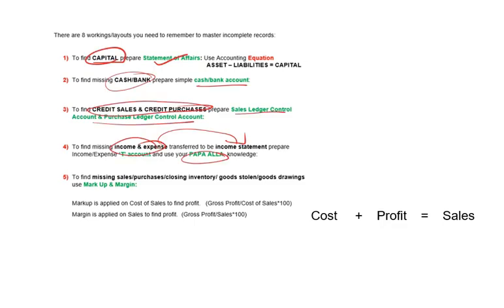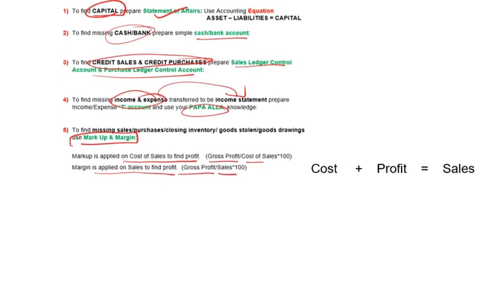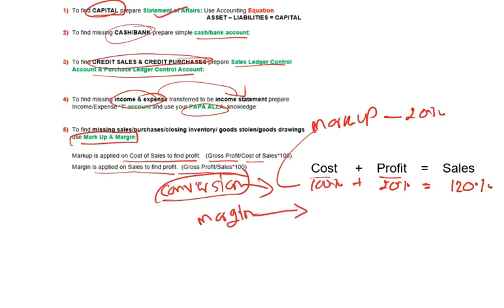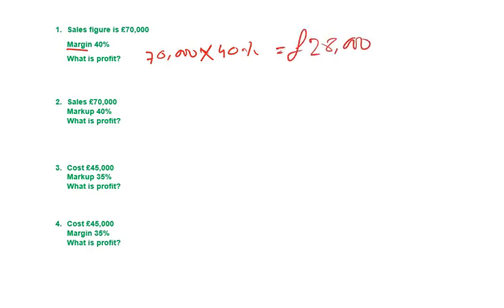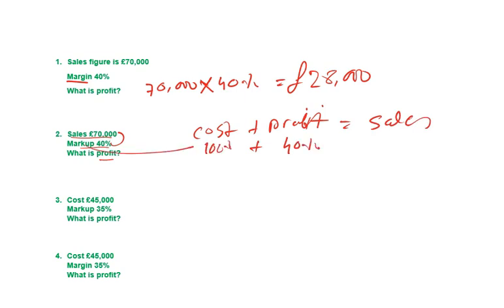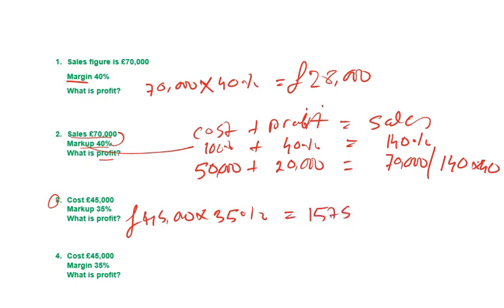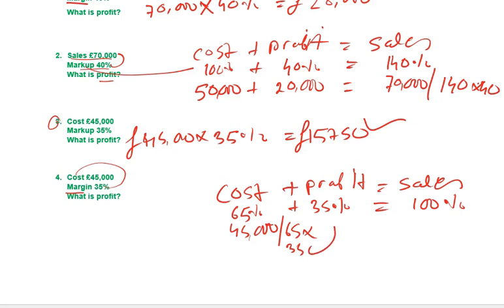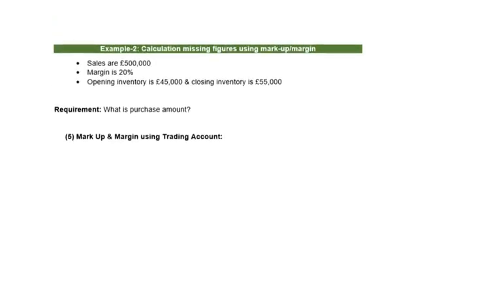Markup & Margin Conversion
In this accounting tutorial, Find how simply we can convert markup into margin and vice versa. This is an important topic for o/a level. Helpful video tutorial for AAT level 3 final accounts preparation unit, igcse O level accounting & A level Accounting.

Please checkout some basic courses of Accounting specially for IGCSE, A level & AAT students:

Accounting lecture is a channel to help Accounting students across the globe. We help IGCSE Accounting, A Level accounting, LCCI Accounting, ACCA, CIMA, CAT, FIA, AAT and university Accounting up to PHD. Our video lectures are concise but comprehensive.